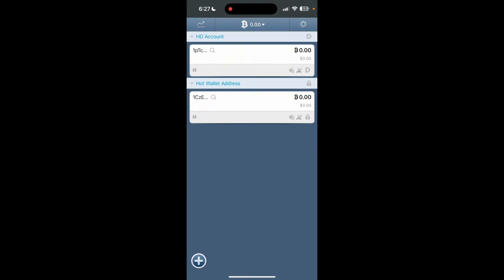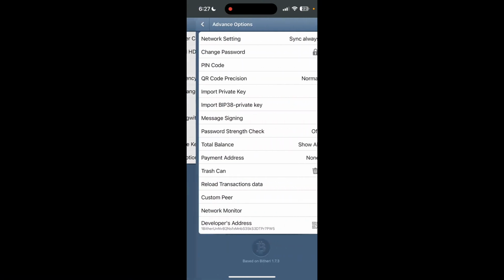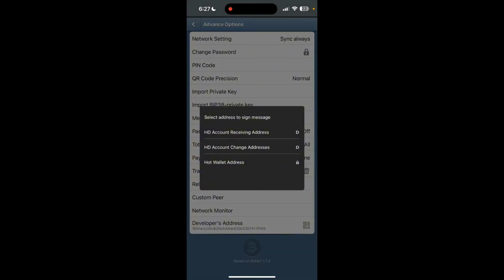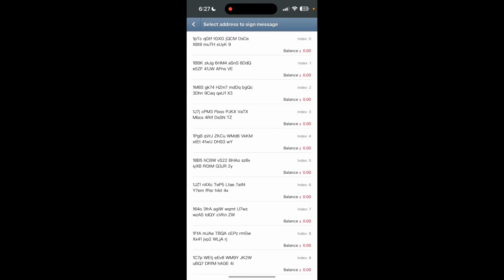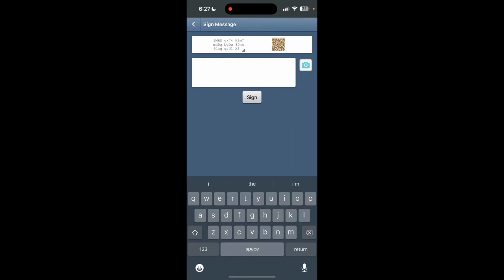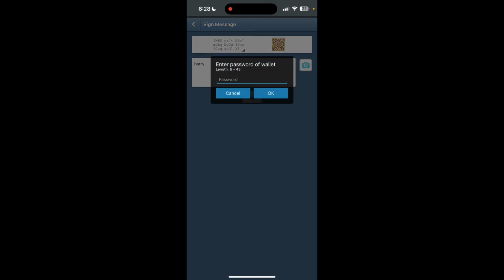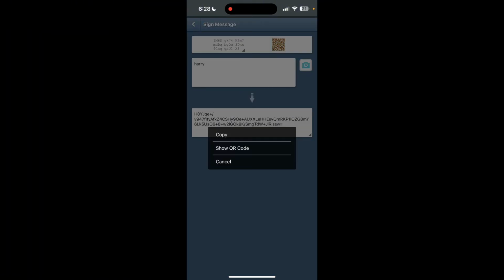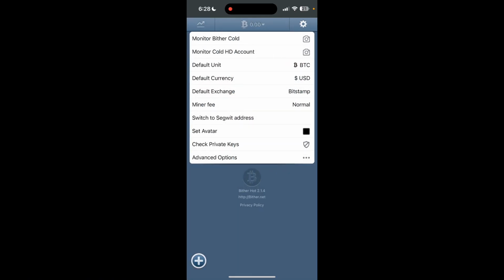How to Sign Message in Bither Crypto Wallet 2024?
In this video, I’ll guide you through the process of signing a message using the Bither Crypto Wallet for 2024. Signing messages can help prove ownership of a wallet and enhance security in your transactions. 📝🔒